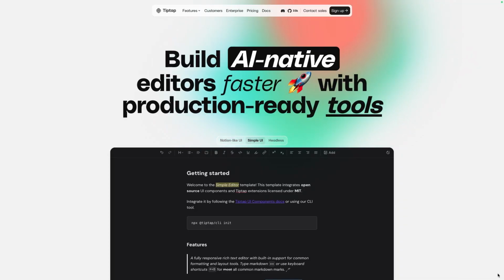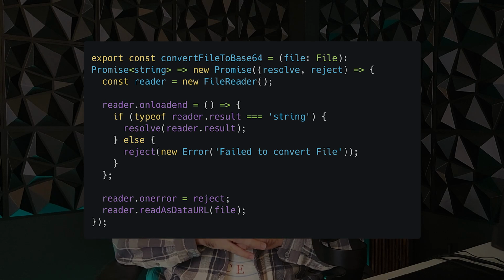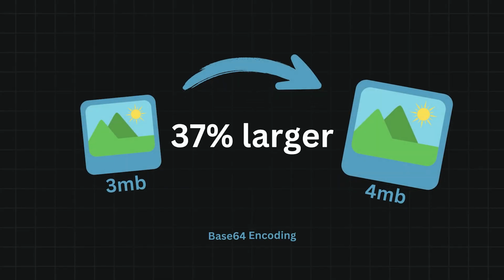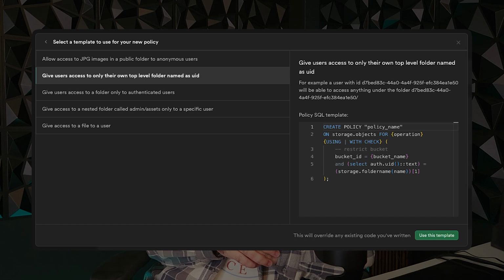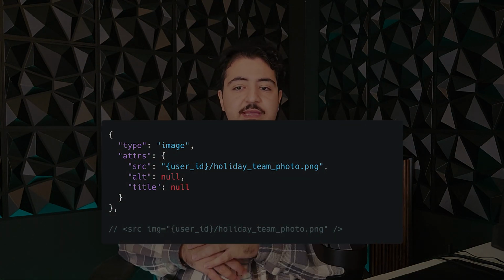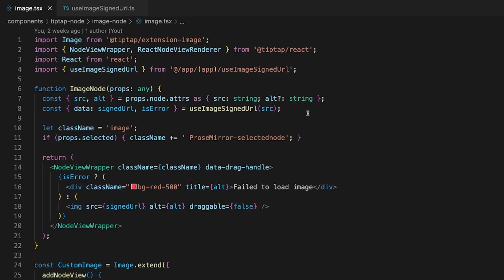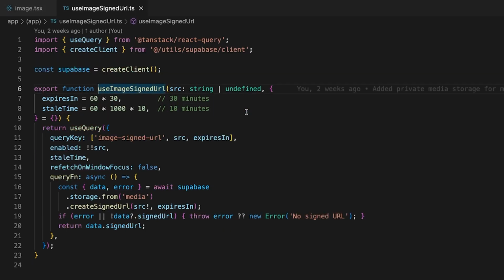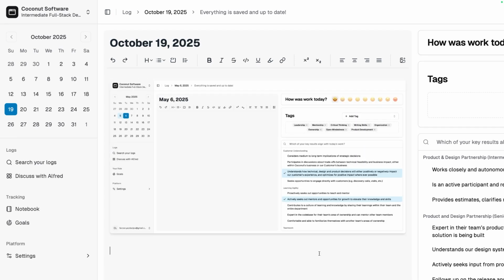How I Built Private Image Uploads with Supabase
See how I built secure private image uploads in my app using Supabase storage! 🔒🖼️

▶ Why base64 encoding is not good for image storage 💾
▶ Why public image URLs are insecure 🔓
▶ Secure image uploads with Supabase Storage 🔒
▶ Setting up Supabase Row Level Security (RLS) 🧱
▶ Generating temporary signed URLs for private images 🖼️
▶ Custom TipTap image node integration 🧩
▶ Supabase + TipTap demo: private image uploads in action 🚀